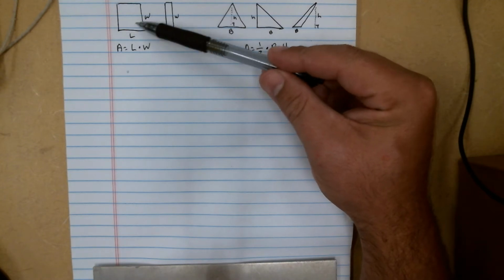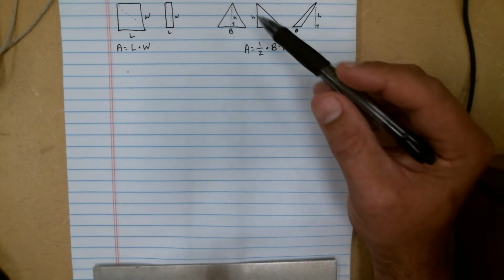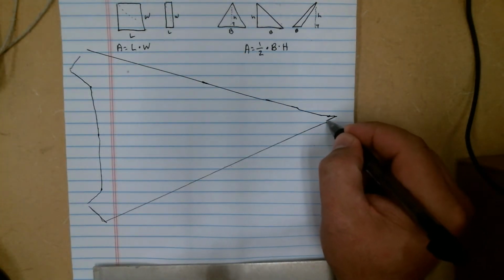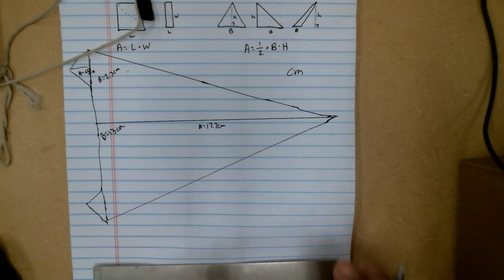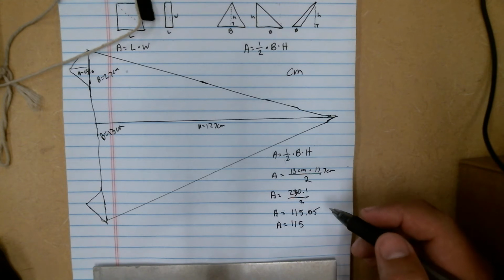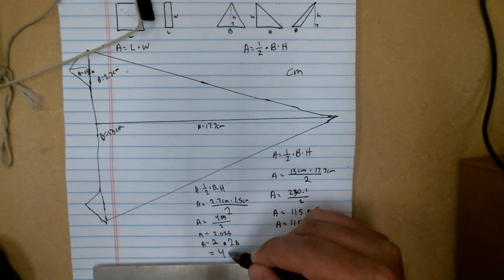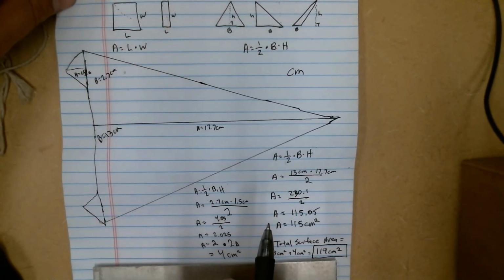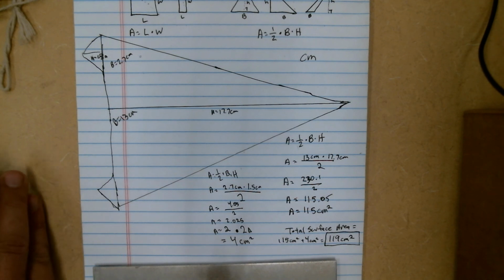Design Proposal Number 2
In this video I go over the math and skills needed to find the surface area of your airplane wings.